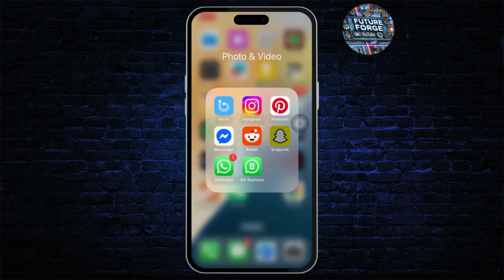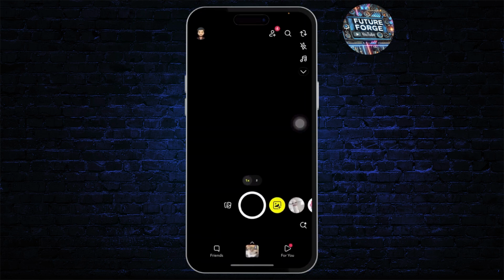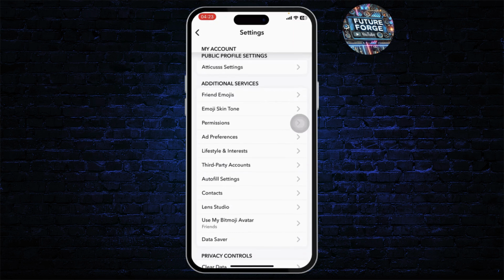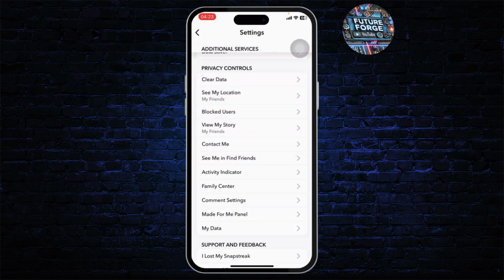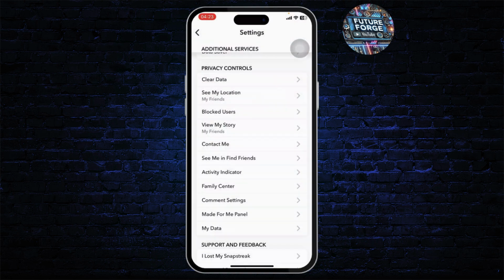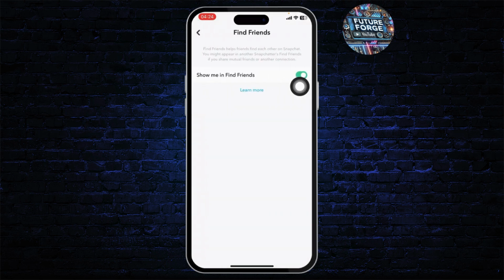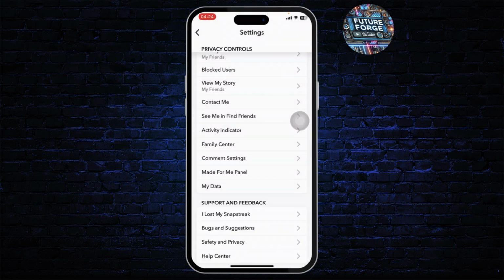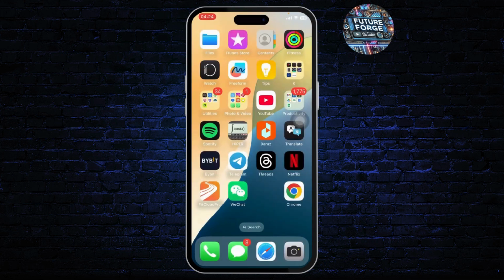How to Make Your Snapchat Account Private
Learn how to easily make your Snapchat account private in this step-by-step tutorial. Whether you're concerned about privacy or just want more control over who can see your posts, this guide will show you how to adjust your Snapchat settings to keep your account secure.

In this video, you'll discover how to make your Snapchat account private. We'll walk you through the process of setting up a private account, controlling who can view your content, and managing your privacy settings on Snapchat.

0:20 Step 1: Accessing Your Snapchat Settings
0:45 Step 2: Changing Privacy Settings
1:10 Step 3: Verifying Your Private Account

how to make snapchat account private
make snapchat account private